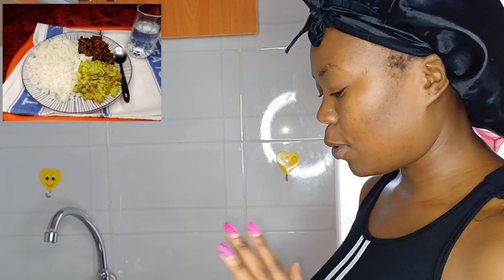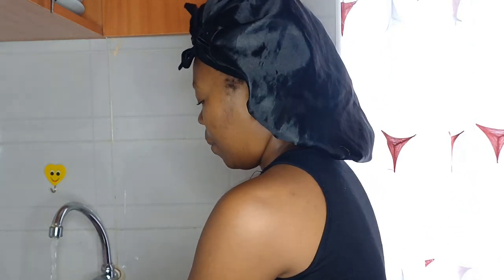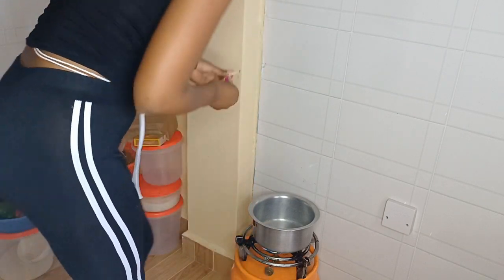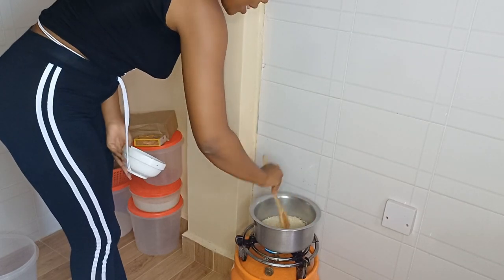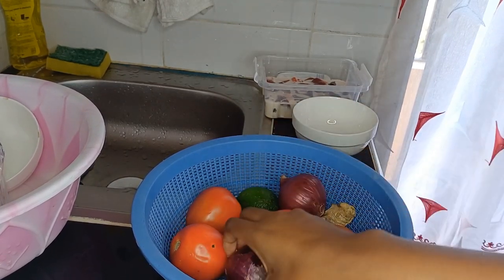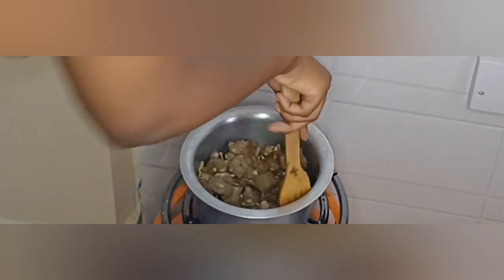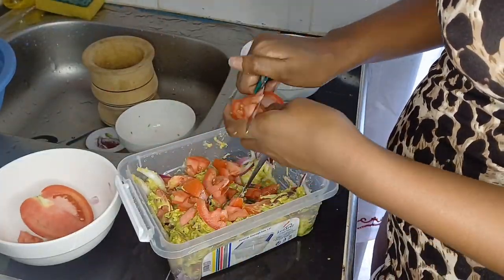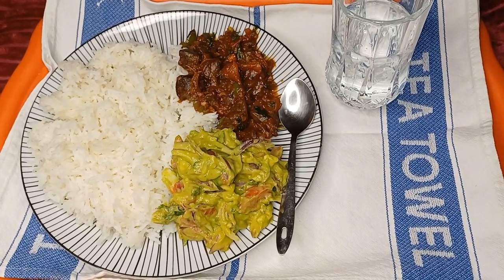GUACAMOLE, LIVER AND RICE ||SIMPLE RECIPE ||EAT OR PASS😋